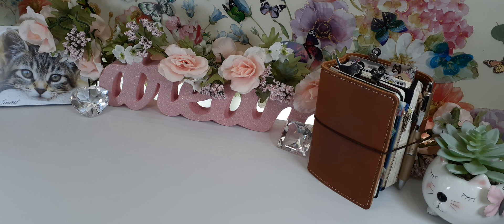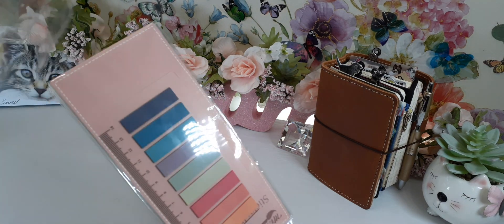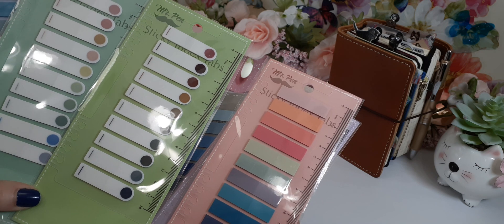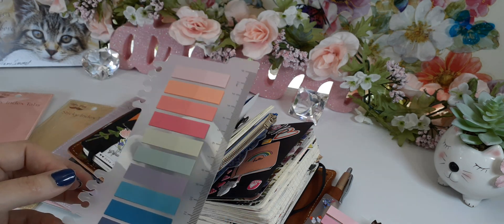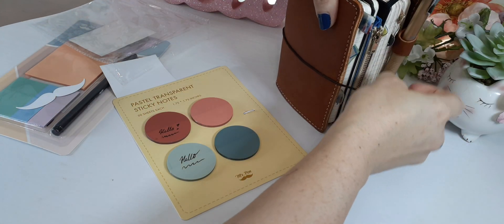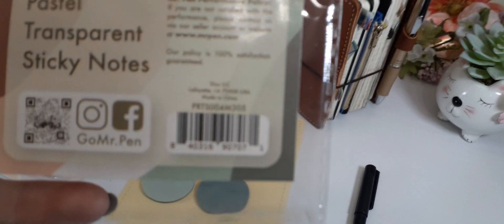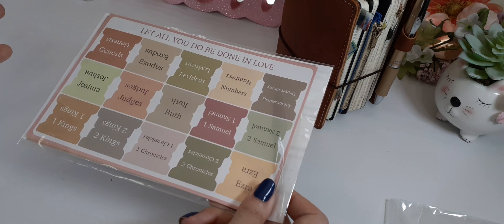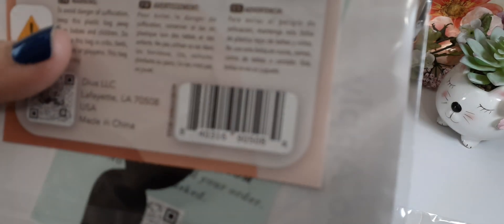Mr. Pen Amzing New Journaling Supplies... Must See What's Here Now! @catwoods5499